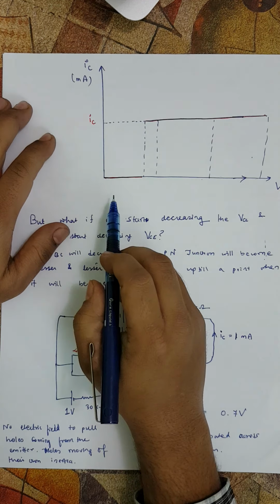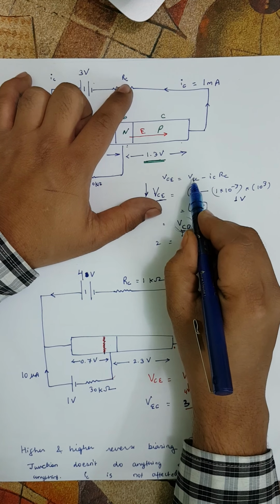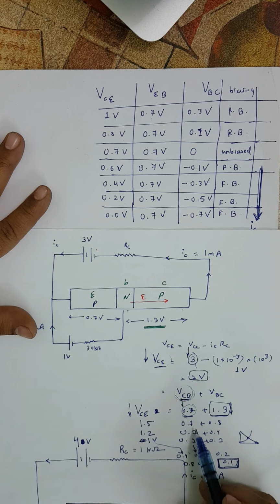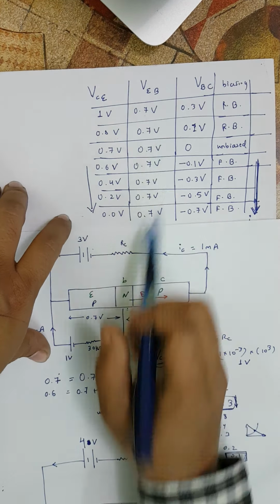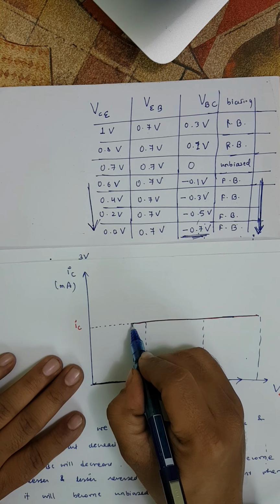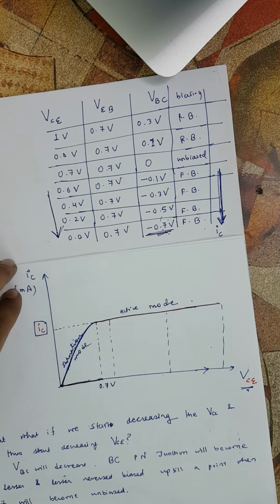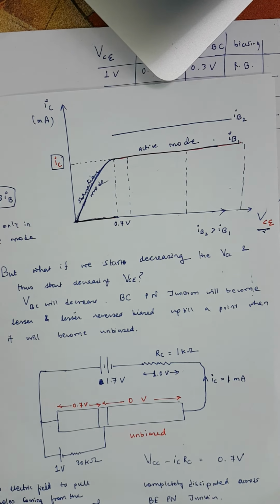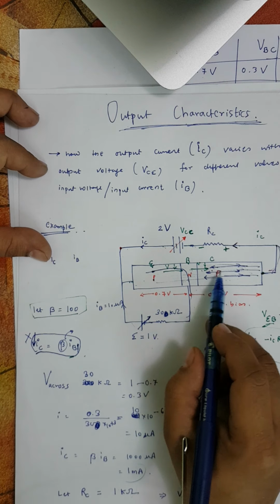lecture 5 CE configuration output characteristics part 2